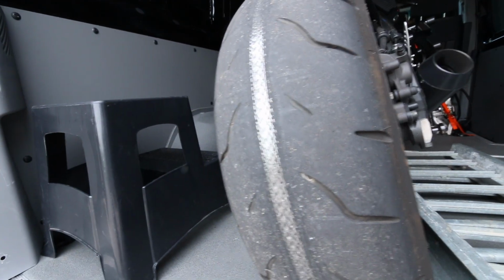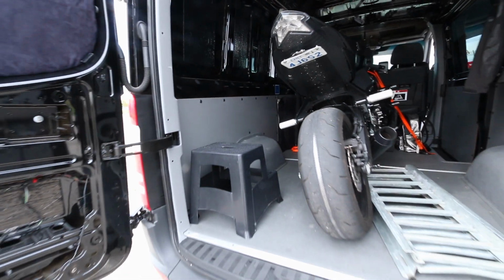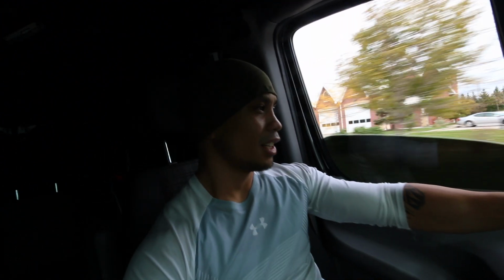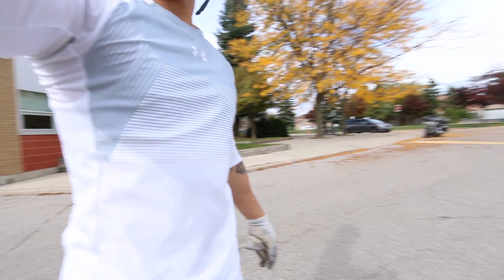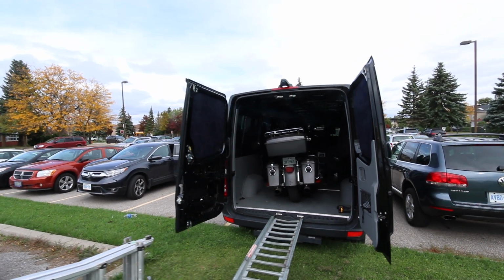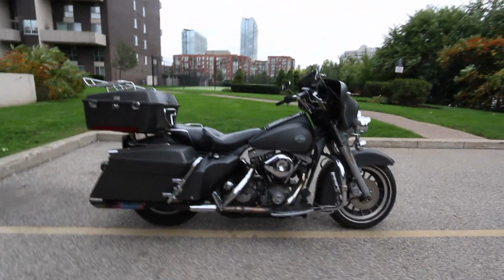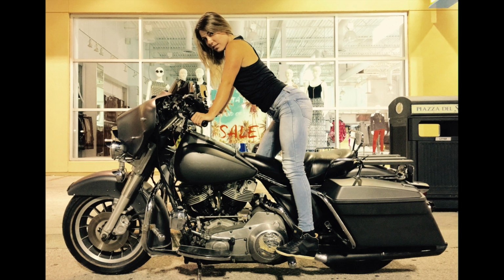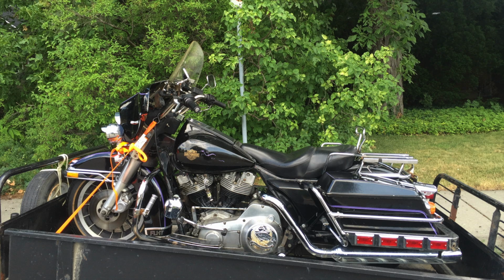Ninja 636 Shredding Tires | 83 Harley ShovelHead Sold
Time for a tire change on the Ninja! and sadly selling my project 1983 Harley Shovelhead Dresser to make room in the garage but what will be replacing it is much better... Subscribe to find out and follow the build of the 2018 Mercedes Sprinter 4x4 to take it cross country.